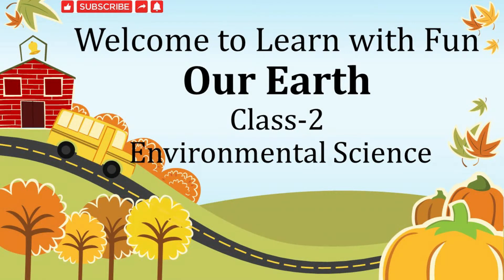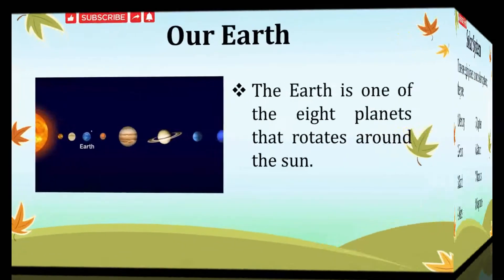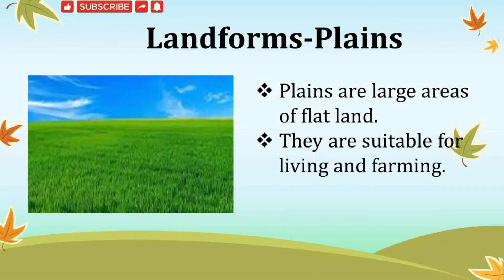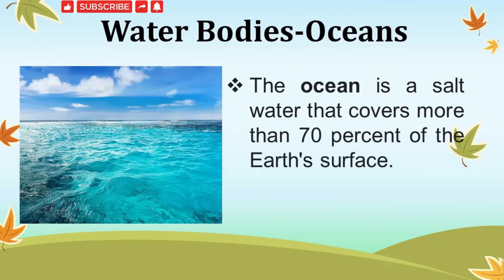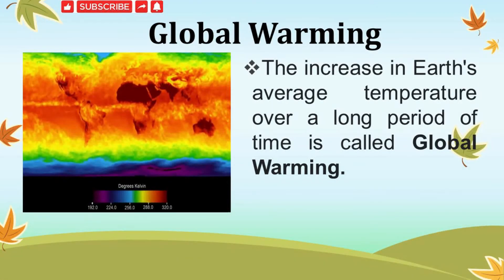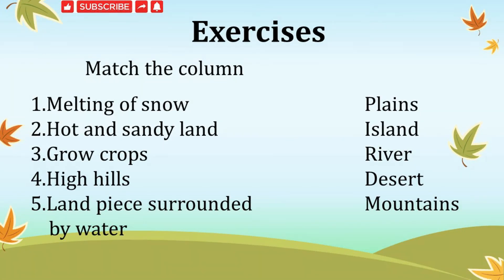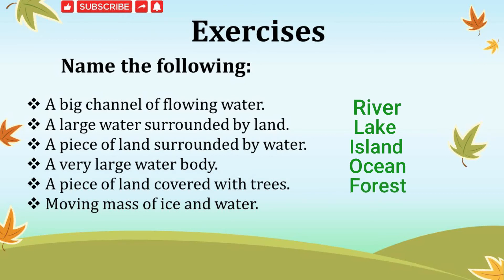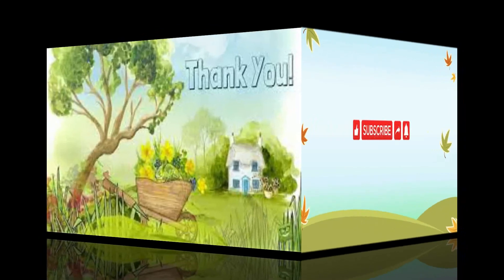Our Earth| Different Landforms of Earth| Plains, Valleys,| class 2 |EVS |Explanation & Exercises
In this video you are going to know about:
*Our Earth,
*Various Landforms on Earth,
*Different Water Bodies on Earth,
*Introduction to Global Warming,
*How to Save Our Earth
*Some Exercises and Activity on Our Earth.